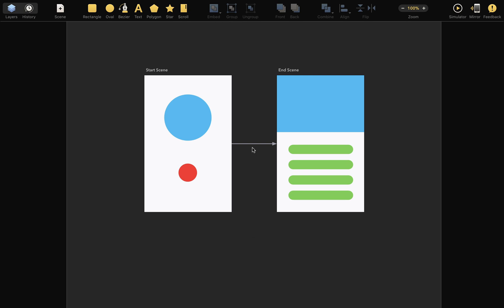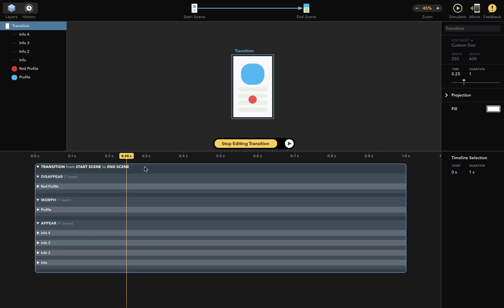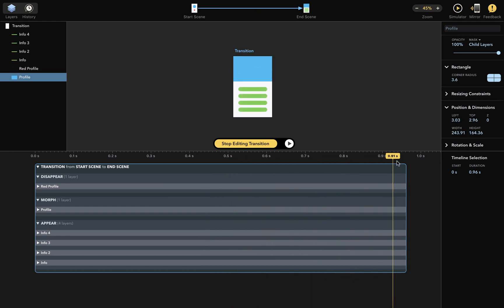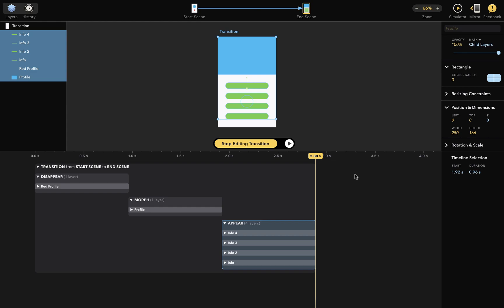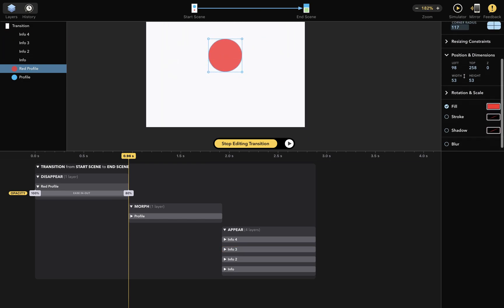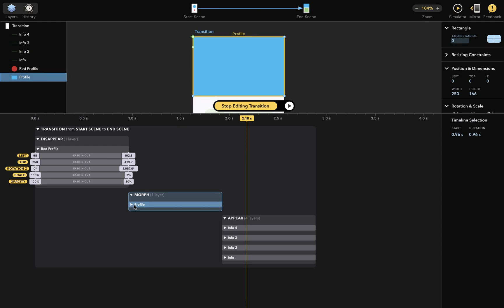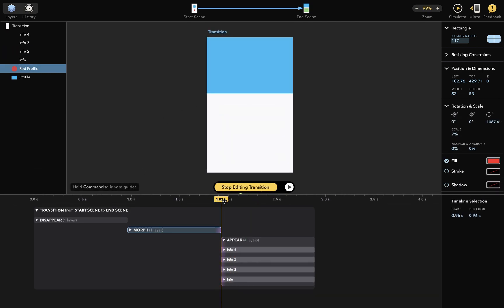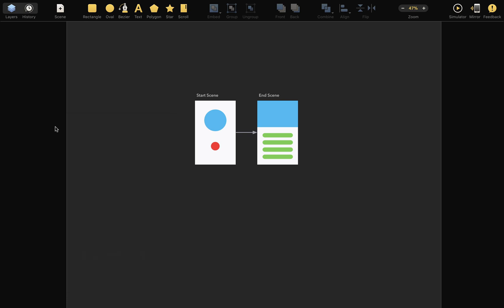Drama.app: Magic Move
In this tutorial, we show you how to customize your "Magic Move" transitions in Drama.app